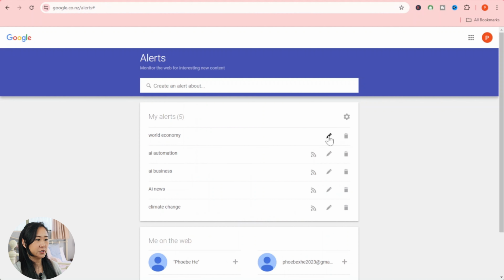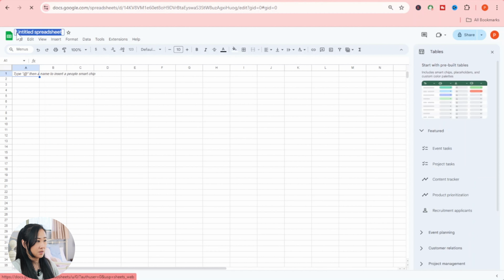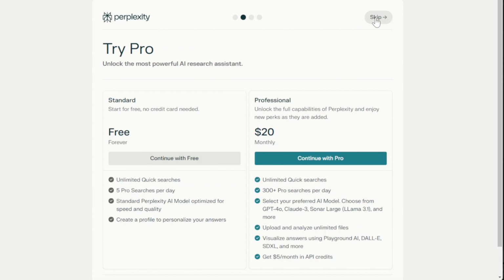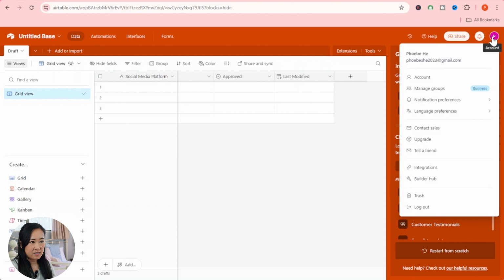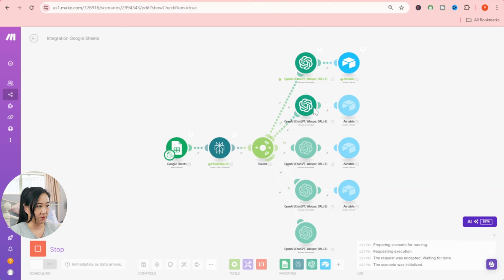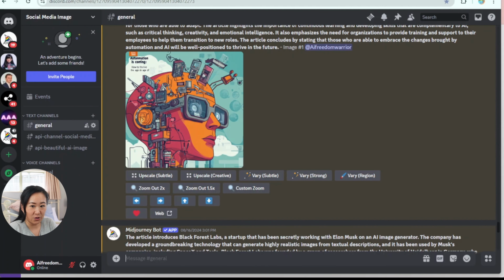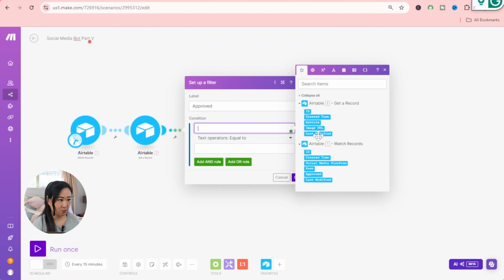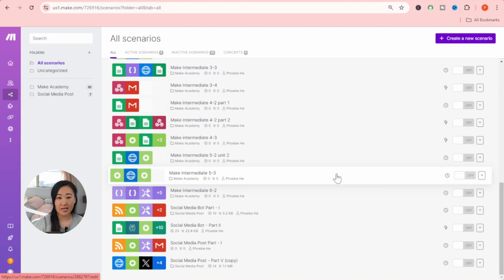How to Build an Automated Ai Social Media System | Step by Step Tutorial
Welcome to our step-by-step tutorial on how to build an automated social media posting system using Make.com! 🚀 In this video, we’ll guide you through the entire process of setting up automation to effortlessly schedule and post content across multiple platforms, including Facebook, Instagram, X (formerly Twitter), and LinkedIn.

What You’ll Learn:

🔹 How to create an account and navigate Make.com
🔹 Setting up your first scenario for social media automation
🔹 Integrating Facebook, Instagram, X, and LinkedIn with Make.com
🔹 Step-by-step configuration to schedule and automate posts
🔹 Testing your automation to ensure smooth operation

Whether you're a business owner, marketer, or content creator, this tutorial will help you save time and streamline your social media workflow. No more manual posting—let automation do the heavy lifting for you!

Chapters:
00:00 – 01:00 Intro
01:01 – 02:00 Demo
02:01 – 03:18 Make Overview
03:19 – 05:28 RSS Feed & Google Alert
05:29 – 08:55 Text Aggregator
08:56 – 14:31 Gmail – Email Alert
14:32 – 21:40 Google Sheet (Add a Row)
21:41 – 25:28 Google Sheet (Watch Changes)
25:29 – 29:16 Perplexity AI
29:17 – 34:37 Open Ai Assistants
34:38 – 42:17 Airtable (Update a Record)
42:18 – 43:43 Scenario 2 Test Run
43:44 – 51:10 Open Ai Assistants & Airtable (Update a Record)
51:11 – 01:08:02 Midjourney & Userapi
01:08:03 – 01:11:00 Airtable (Watch Records)
01:11:01 -  01:12:27 Airtable (Get a Record)
01:12:28 – 01:13:22 Set Up a Filter
01:13:23 – 01:16:15 Facebook (Create a Post with Photos)
01:16:16 – 01:17:36 Instagram ( Create a Photo Post)
01:17:37 – 01:18:37 X (Create a Post)
01:18:38 – 01:20:30 Linkedin (Create an Organization Image Post)
01:20:31 – 01:21:54 Scenario 5 Test Run
01:21:55 – 01:24:31 Turn on Scenarios & Scheduling Automation
01:24:32 – 01:25:22 Outro

Enjoying the content? Show your support by liking, sharing, and commenting on this video. Your engagement helps us grow and bring you more content like this.

FILMING EQUIPMENT:
✅RODE VIDEOMIC ME – IPHONE/IPAD

✅RODE VIDEOMIC ME – USB-C FOR ANDROID

✅VIDEOMIC ME-TRRS FOR SMARTPHONES

✅SONY ZV E-10

✅RODE VIDEOMICRO MICROPHONE

✅SOFTBOX LIGHTING

✅PARROT TELEPROMPTER

✅CAME-TV ADAPTER

✅JOBY Compact Advanced, Camera Tripod

✅SANDISK 4K SD CARD 256G

✅POWER ADAPTER DUMMY BATTER